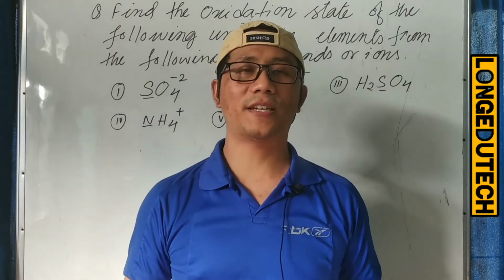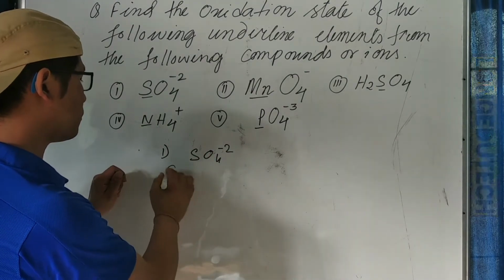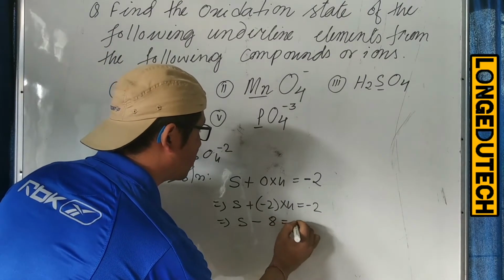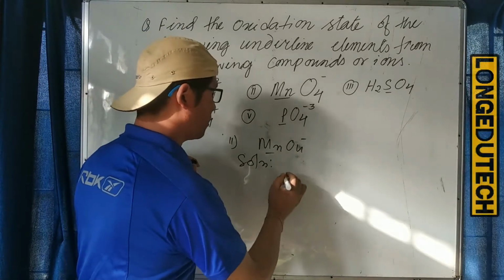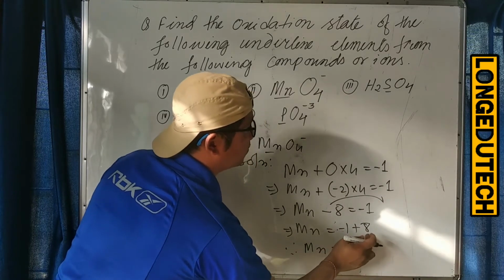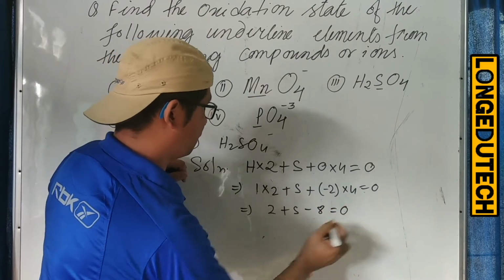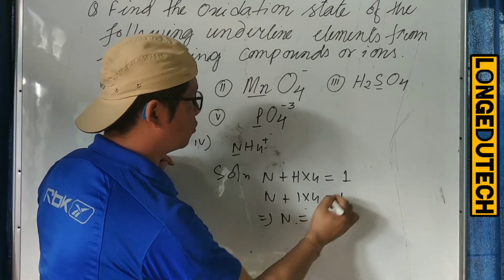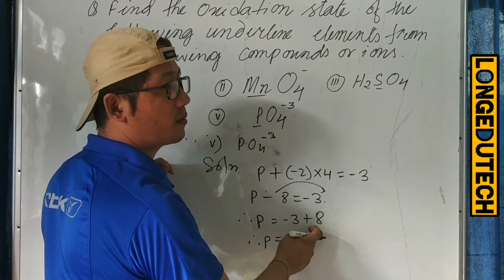How to find the Oxidation State of element